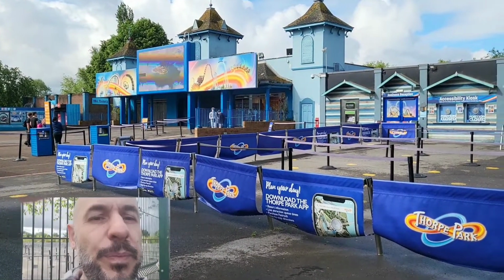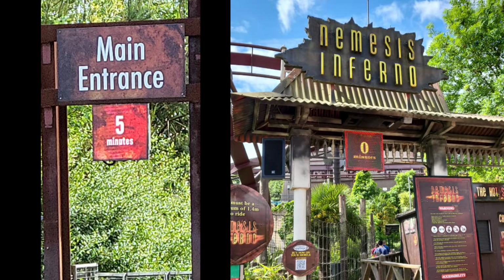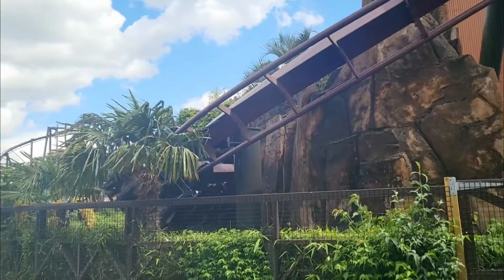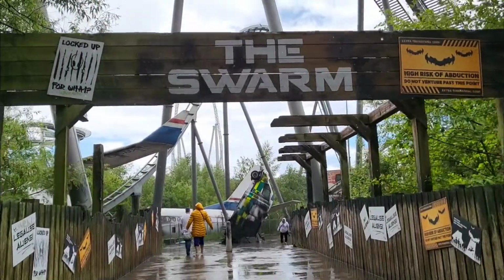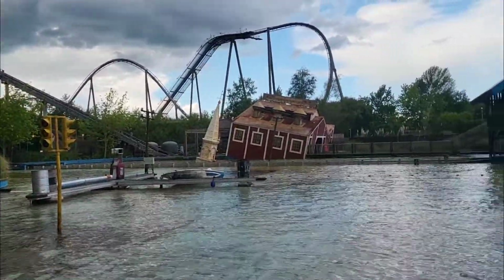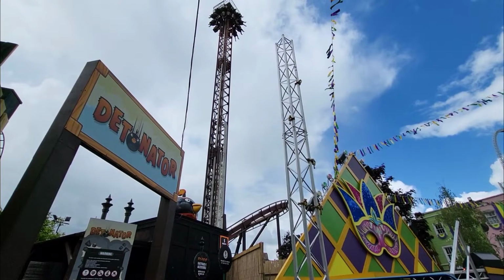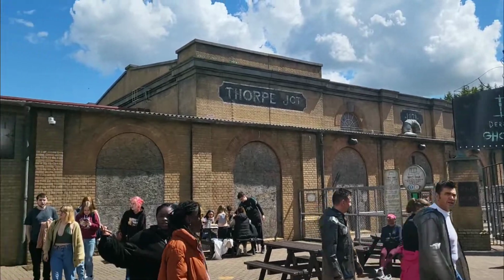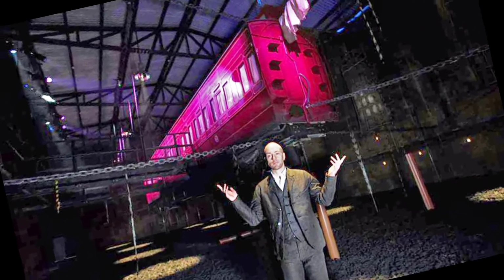Thorpe Park - top & flop - May 2022 (EN)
review of Thorpe Park - May 2022